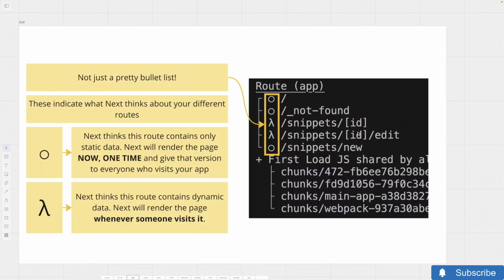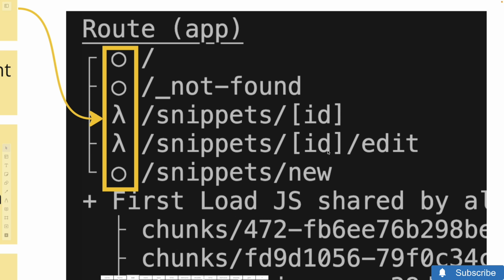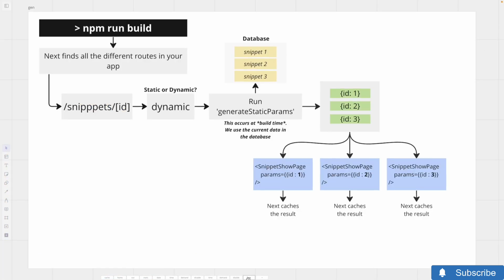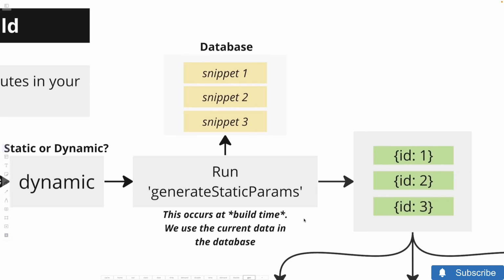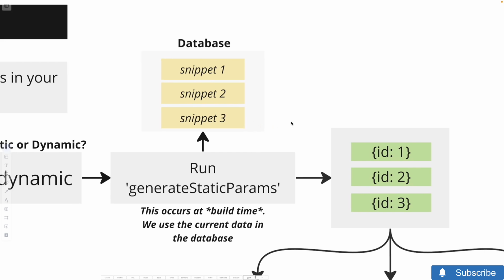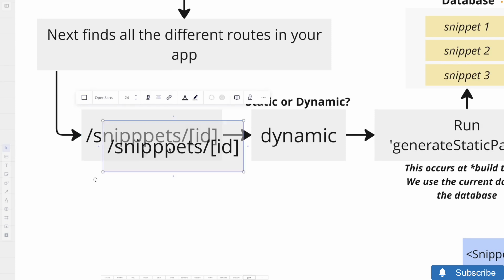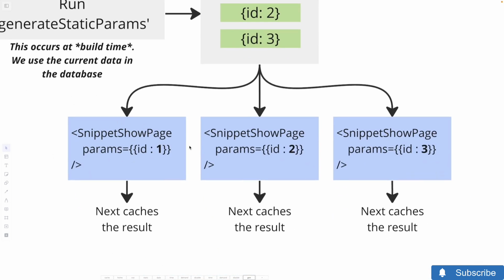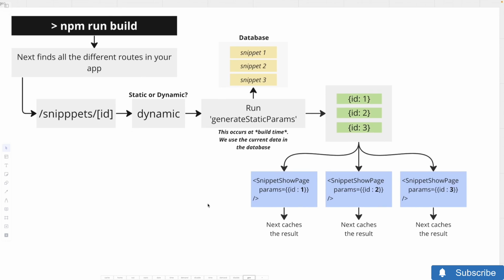Next JS 2024 : 44 - Enabling Caching with GenerateStaticParams